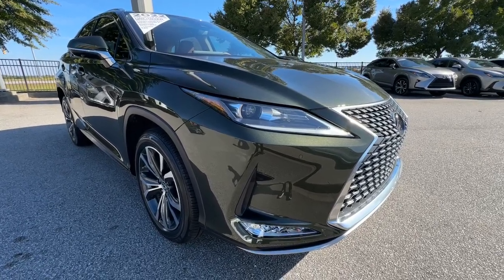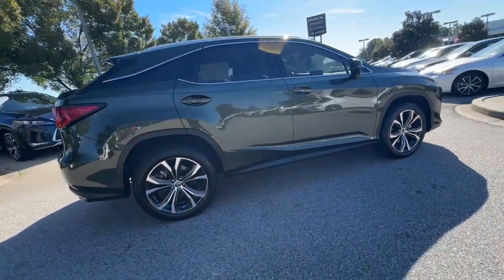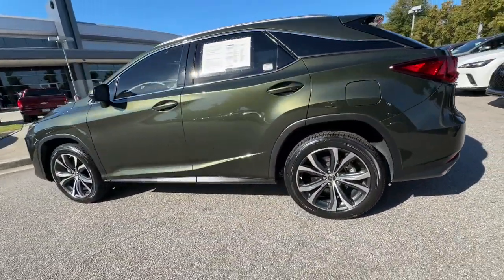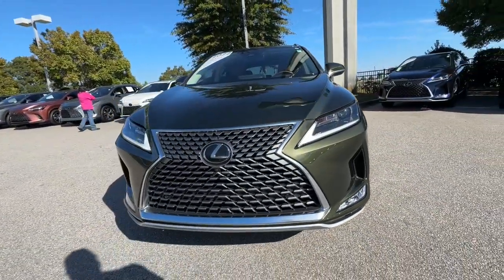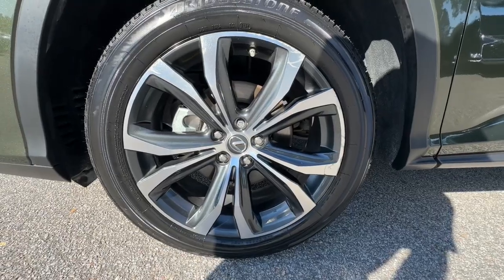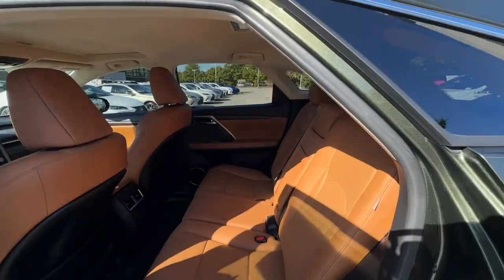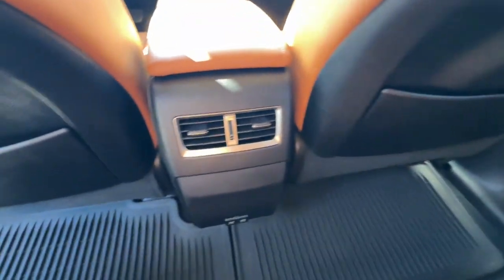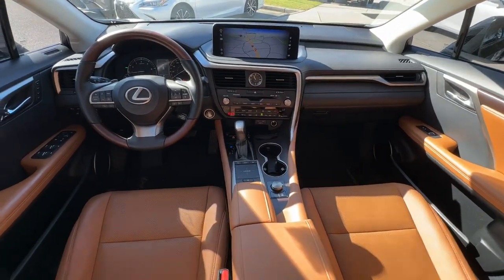2022 Lexus RX 350 Columbia, Lexington, Chapin, Irmo, Camden SC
Pre-Owned 2022 Lexus RX 350 available at Jim Hudson Lexus of Columbia located in 328 Killian Rd, Columbia, SC, 29203.
Stock#: MC9523 - VIN#: 2T2HZMAA1NC225981

Servicing the Columbia, Lexington, Chapin, Irmo, Camden area.

Please mention the stock# MC9523 when you contact the dealership for this vehicle.

Get a feel for the  2022  Lexus RX.  Be a style leader in this captivating RX. Behind its bold looks lies a premium interior loaded with a suite of advanced safety and infotainment tech to help you make the most of each journey. The following are some of this vehicles highlighted options: Apple Carplay®/Android Auto®, Navigation System, Moonroof, Keyless Entry, Woodgrain Interior Trim, Power Passenger Seat, Fog Lamps, Heated Mirrors, Satellite Radio, Power Liftgate. Savor the journey in this silky smooth-riding RX. Come in for a fun and easy test drive. Our team will make it the best part of your day.